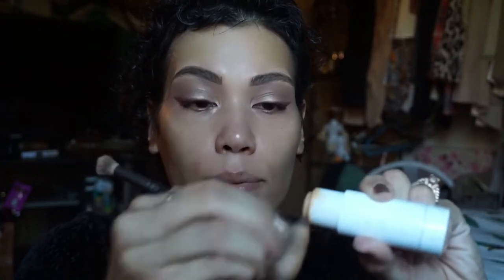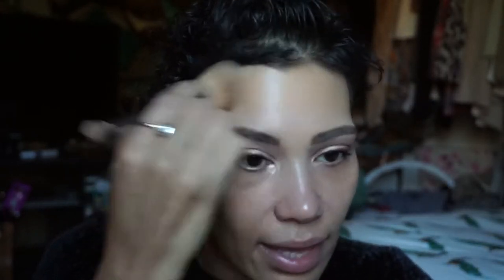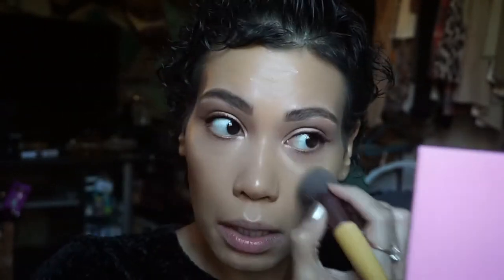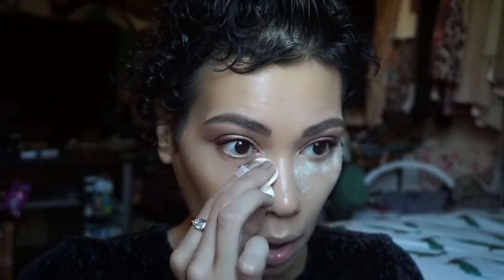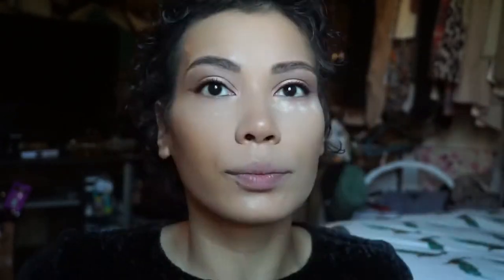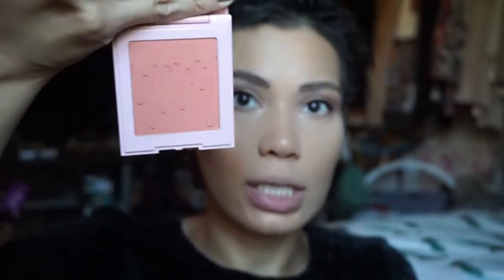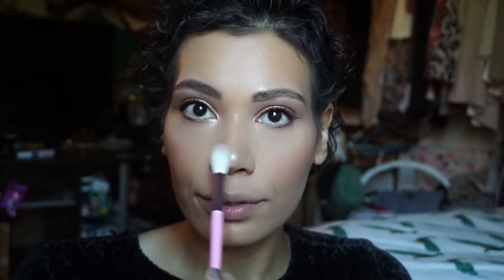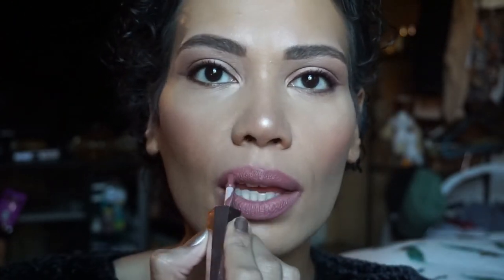Everyday Makeup Routine | Testing Kylie Cosmetics Ulta Holiday Collection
OPEN

Thank you for visiting my channel! Today I am sharing with you my current everyday makeup routine.  I got a few new products for my birthday and have been testing them out since.

Kylie Kit
Milk Foundation
Huda Concealer
Farsali Liquid Glass
Huda Nude Obsessions Medium
Sephora Favorites - The Next Big Thing
Fenty Powder
Fenty Bronzer
Fenty Liquid Lipstick